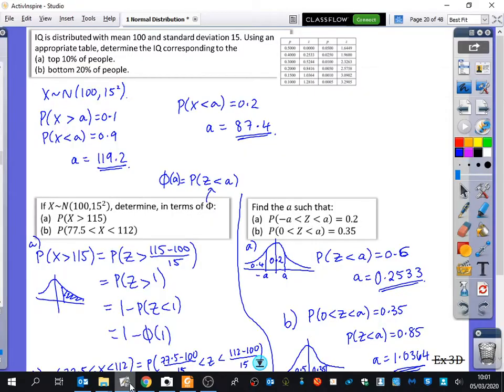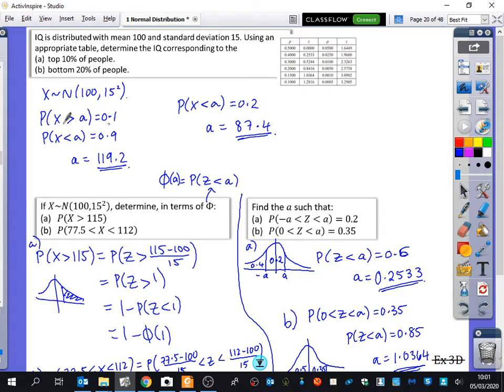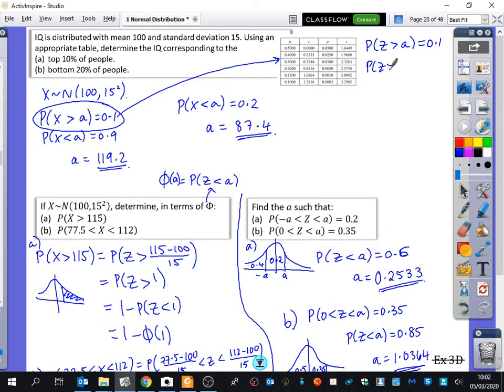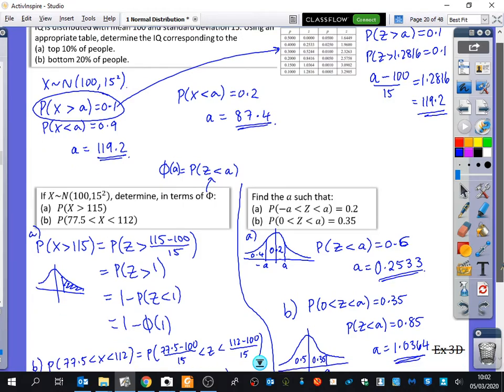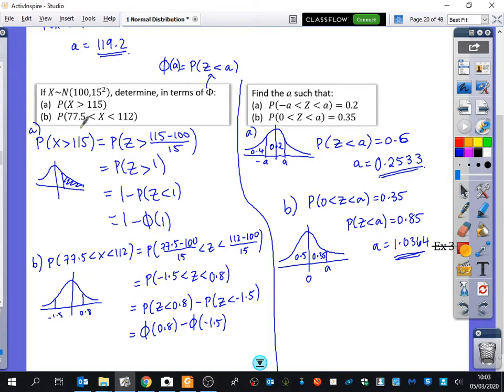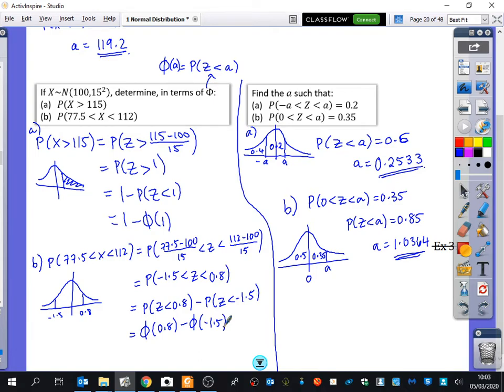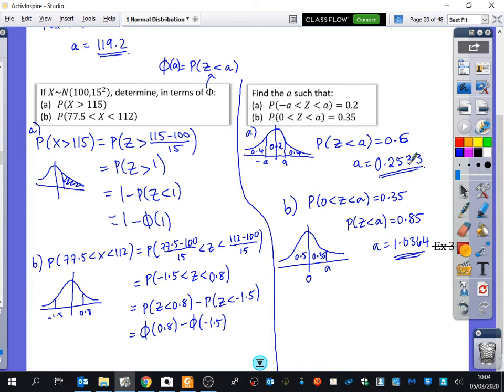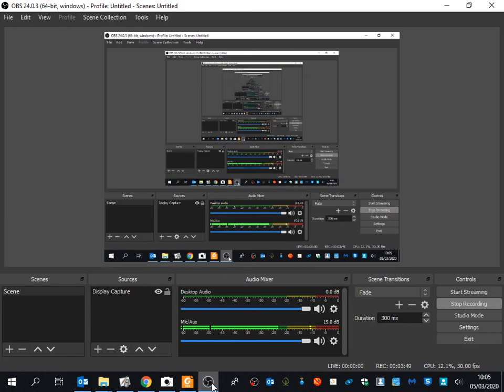Normal Distribution 6 • z-values practice • Stats2 Ex3D • 🎲